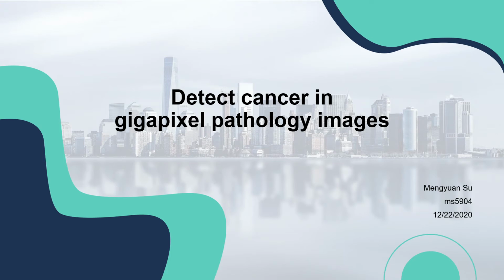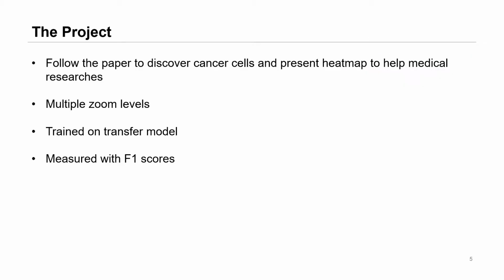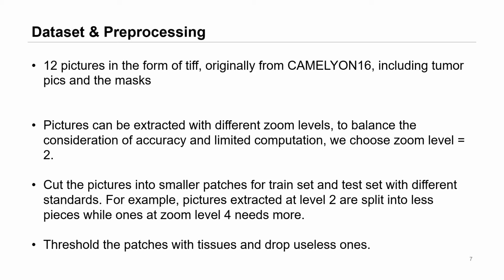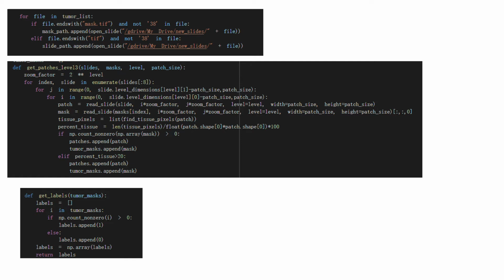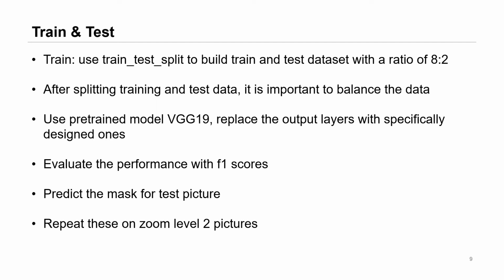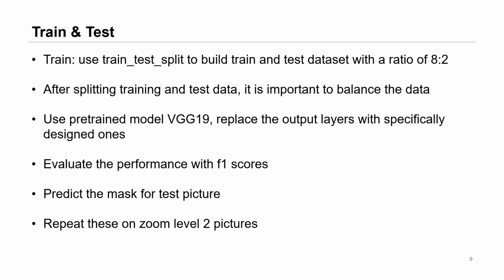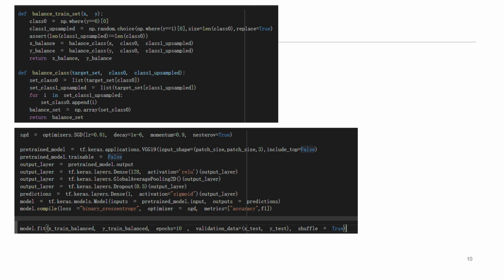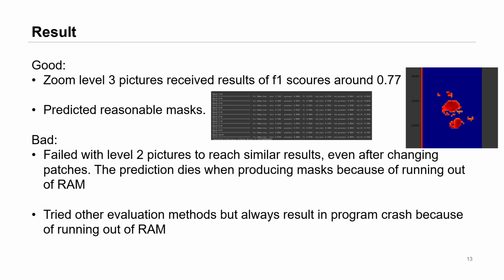MengyuanSu_ms5904_presentation